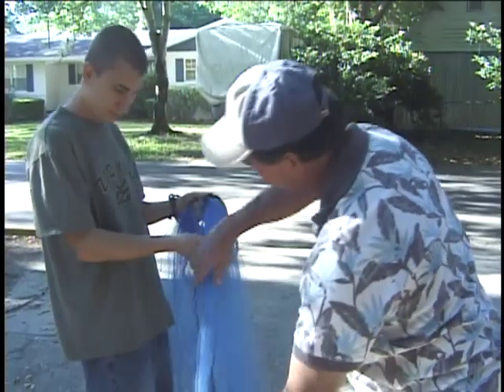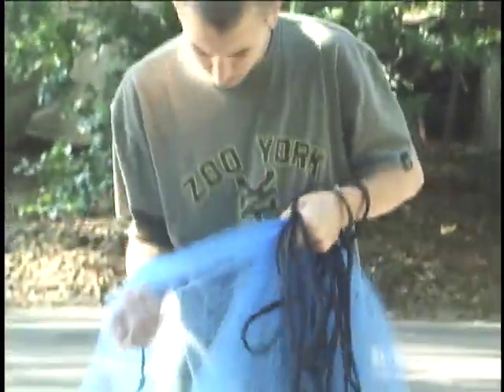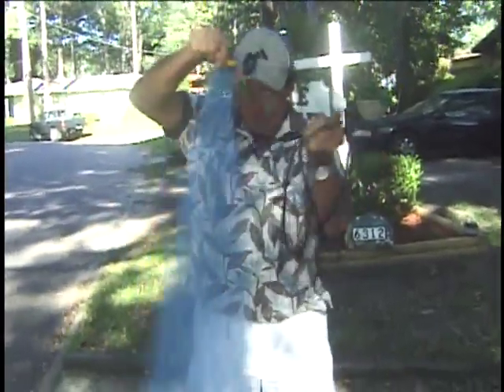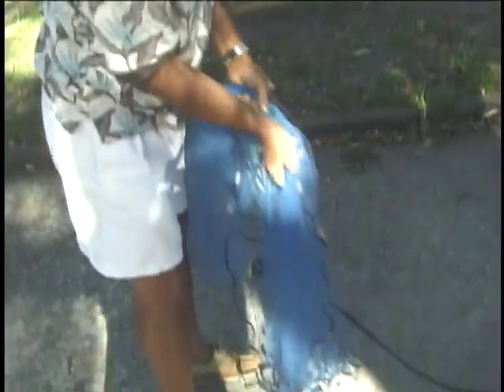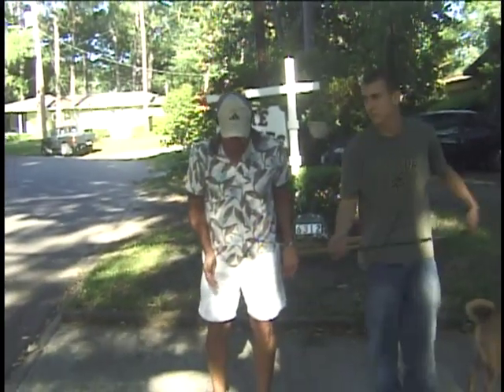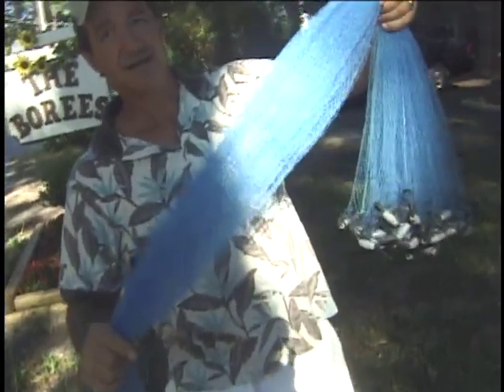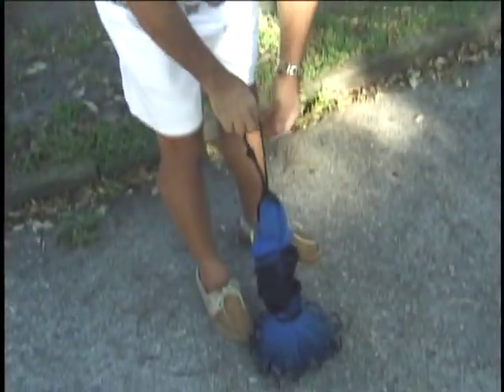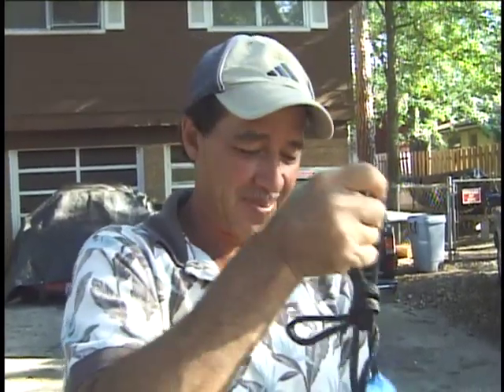Lindsey Borden giving Instructions on throwing a cast net